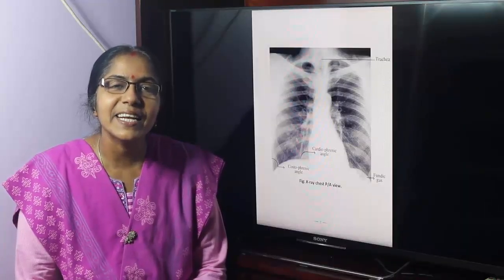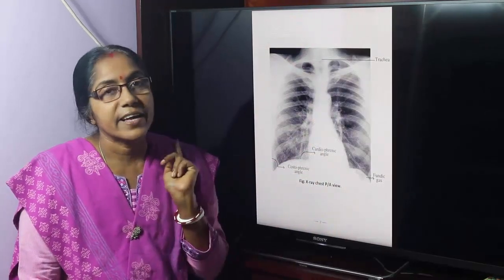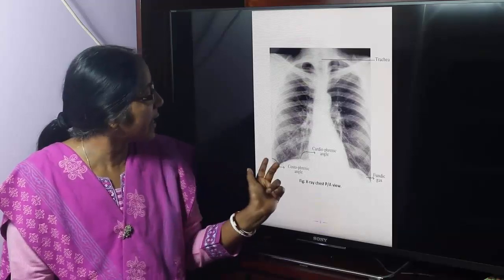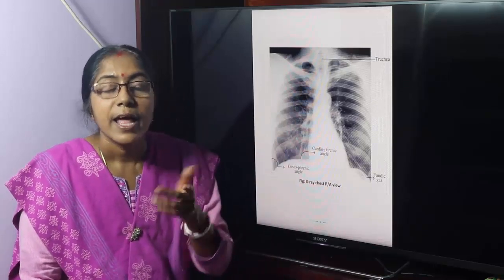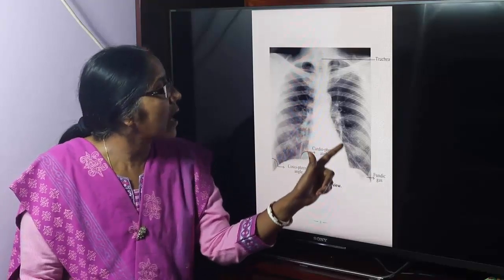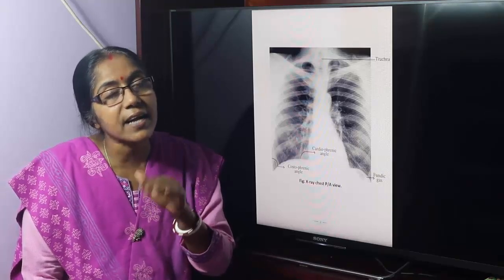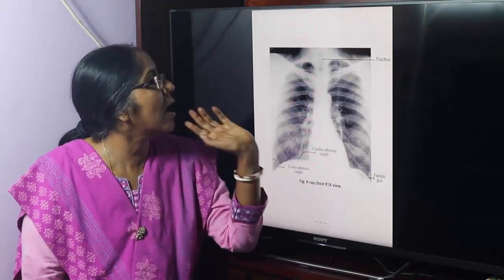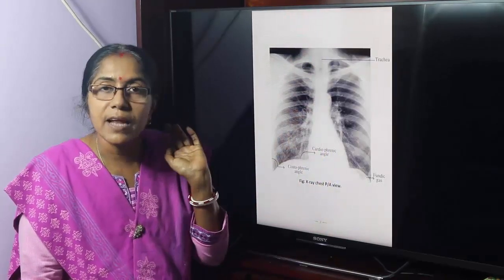Lecture On X-ray chest P/A view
In this lecture Radiograph of normal chest has been described.